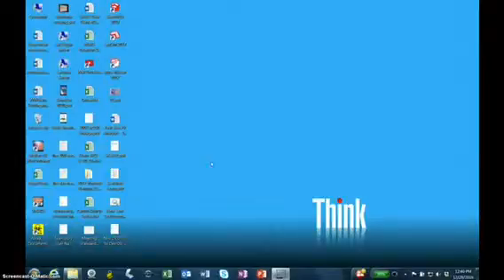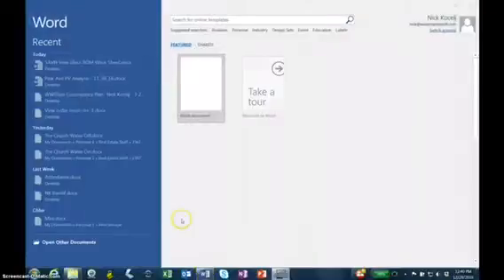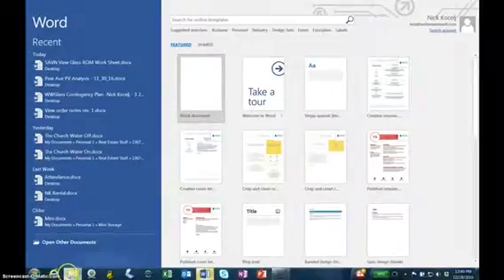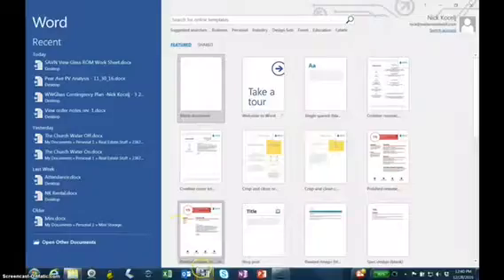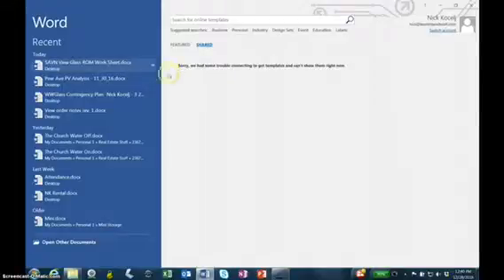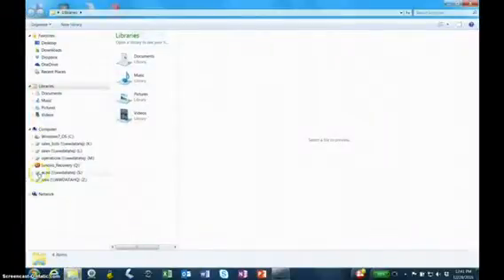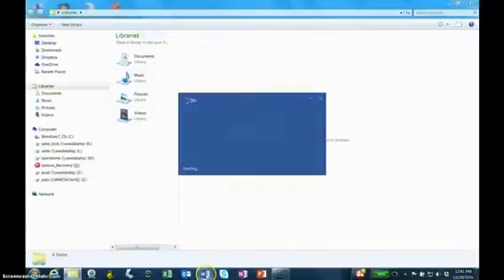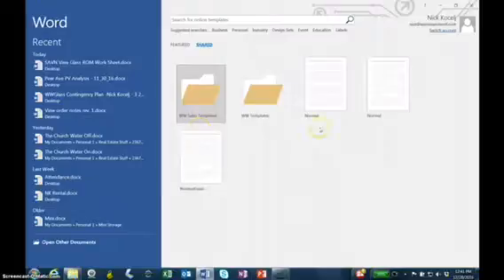Disconnected Pt 2 - nkocelj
Lean Weekly Improvement Walters&Wolf